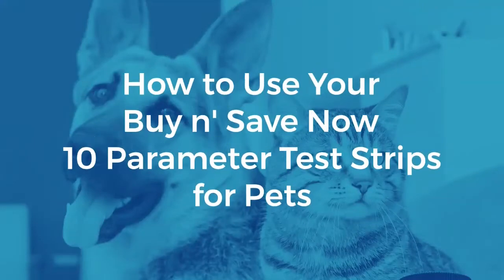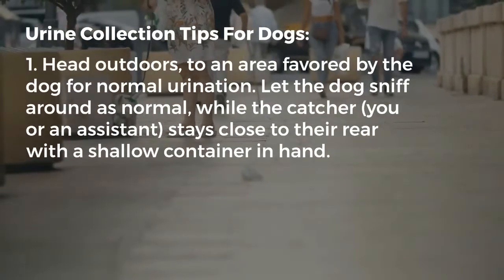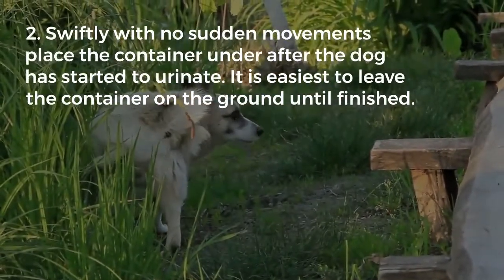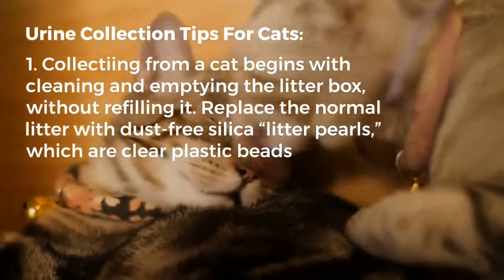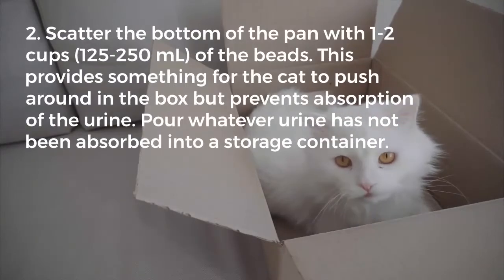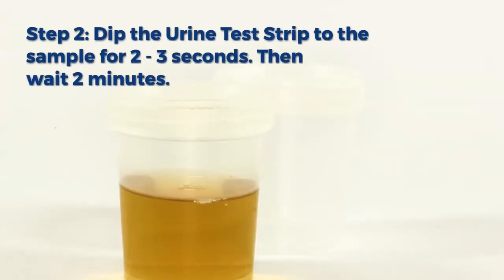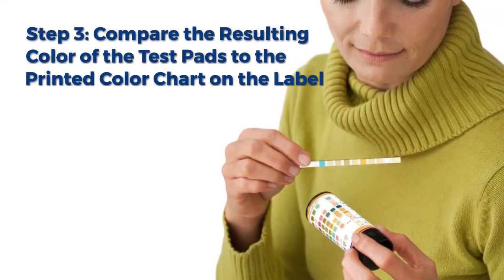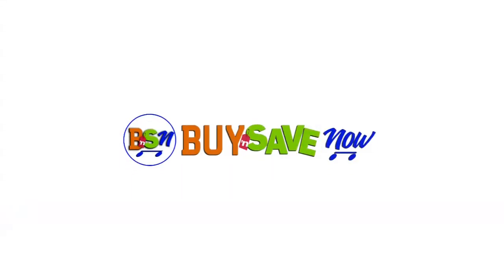How to Use Your Buy 'n Save Now 10 Parameter Test Strips for Pets